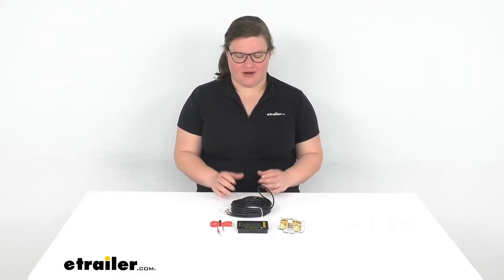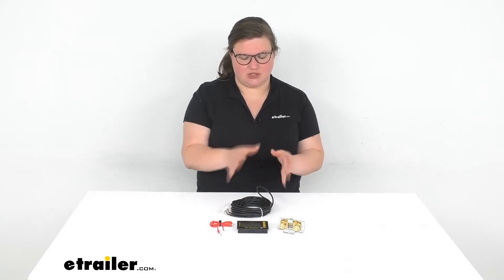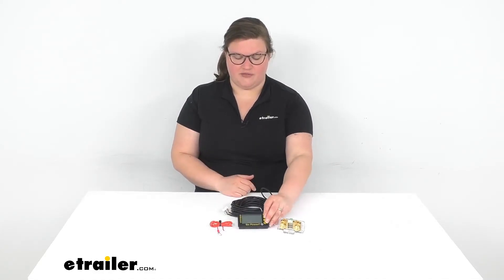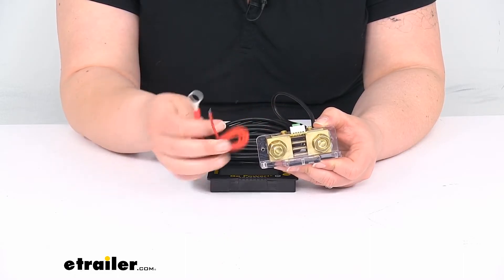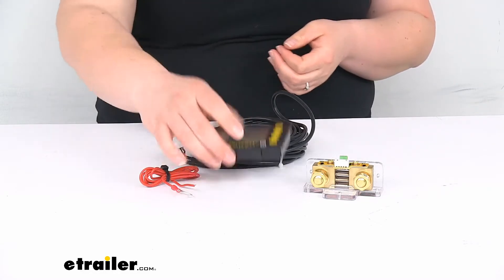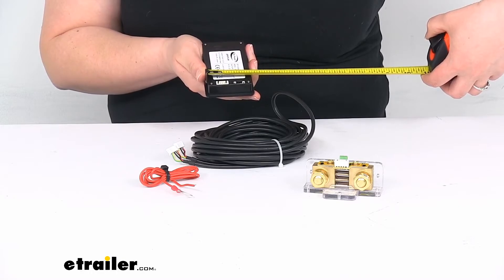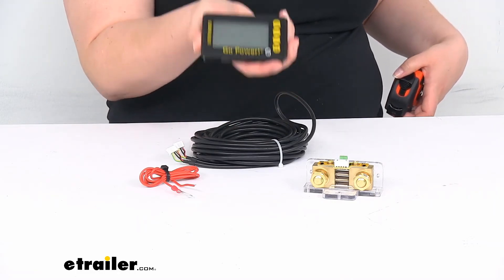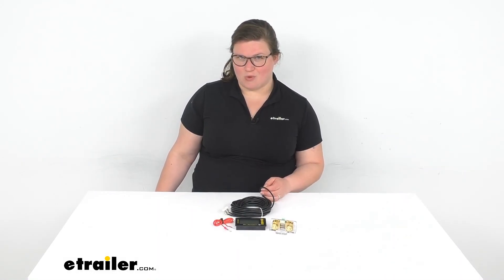etrailer | Feature Review Go Power RV Battery Monitor Kit with 25' Cable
Hey everybody. I'm Ellen here at etrailer.com. And we're taking quick look at the Go Power! RV remote battery monitor kit. This allows you to see what's going on with your batteries. So it will be really handy for motor homes or any other kind of camper, where you have house batteries that you want to be able to check on, the state of charge, the voltage, power draw, all that kind of stuff without having to get into that battery compartment. Test everything out yourself can be kind of cumbersome it can be time consuming and you can also not really get a good feel of what's going on by testing just 'cause it can be kind of difficult to do.

Especially to just get access in there. So by having a remote display much easier to see what's happening and much easier to know specifically what's going on. So a very handy thing to have. It's going to give you plenty of links to connect from your battery to wherever you want to mount this inside your RV. And it comes to the other stuff you see laid out here on the table.

So let's talk a little bit more about what you get and how to install it. So again 25 foot cable to go between the monitor and the shunt. This is just going to be basically like a fuse or it's an overload protection for your battery and the system. This is rated at 500 amps, and it comes with a wire to go to the positive side of your battery. So this red wire will go into the little green part up top and then connects to the positive terminal on your battery.

So you want to mount this as close to your batteries you can and then this is going to be mounted wherever you want inside your RV. Should be pretty simple other than that. The only thing that doesn't come with it would be wire for the negative side to connect to this so that will have to be provided on your own. The input wire from your battery is not included. This will mount flush into the wall so you do have to cut out a hole to allow this to fit.

And I'll give you some measurements of that cut out size. So side to side it's about I'm gonna say three and 11 sixteenths. And then about one. or excuse me, two and an eighth and again that's for the cut out size. And it's about, so just about nine sixteenths of an inch deep. The actual size of the outside housing is about three and seven eighths by about two and three eights and overall about three quarters of an inch thick. Again it is a digital display so it makes it much easier to read what's going on. Cycle through things, make sure that everything is charging properly and all that good stuff. That's pretty much all there is to it for our quick look at the GO Power! RV battery monitor kit. I hope this video has been helpful in deciding if this is the right kit for you. We do have a lot of other accessories here at etrailer.com for your RV's, boats, and more.